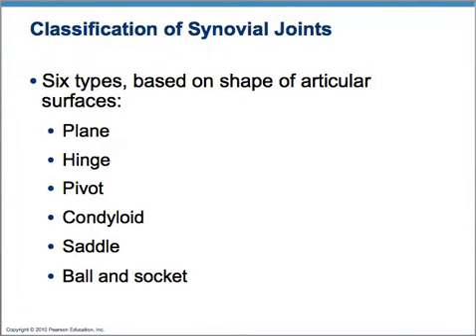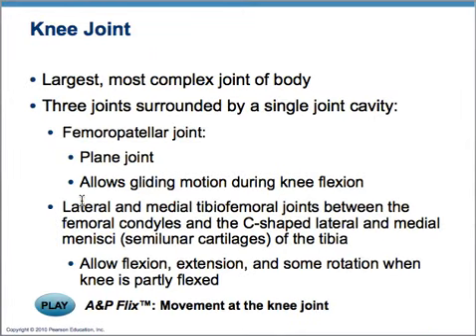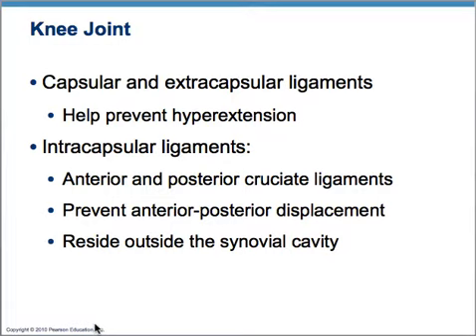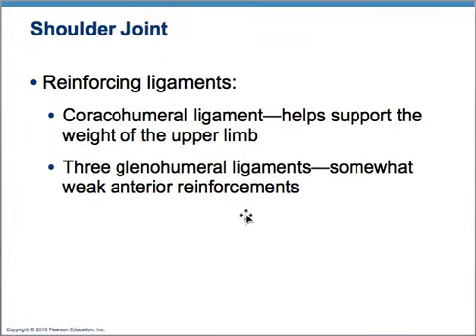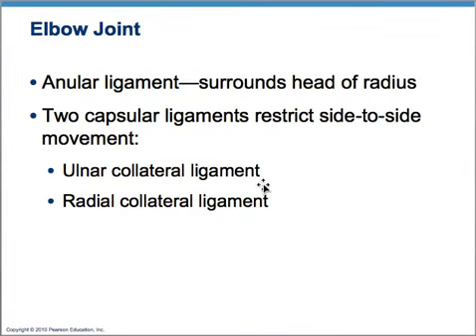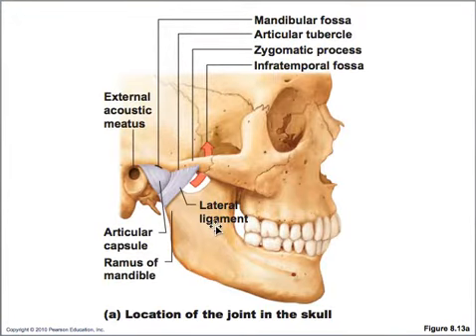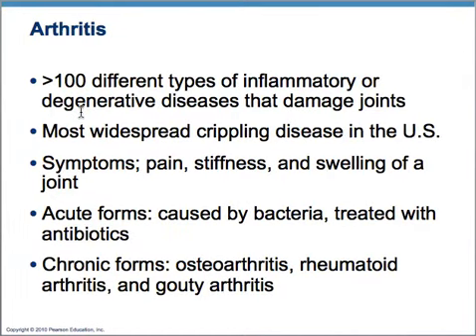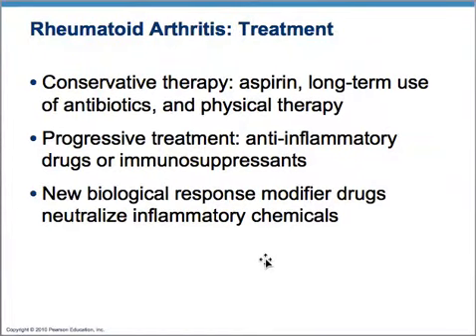8B Lecture - Honors Physio